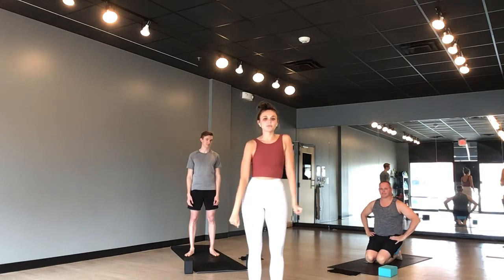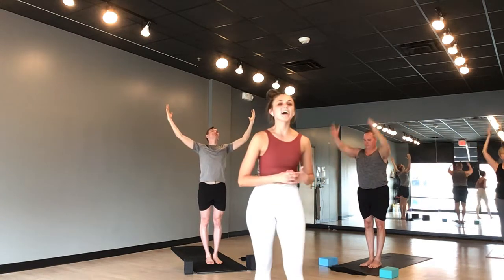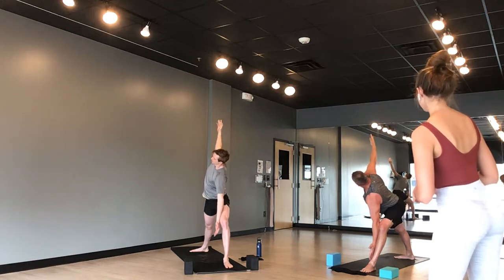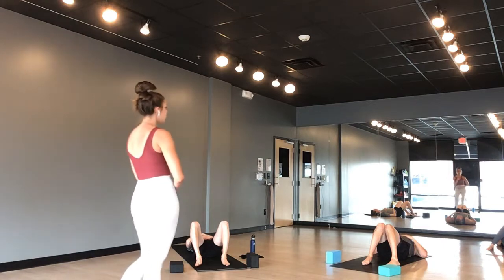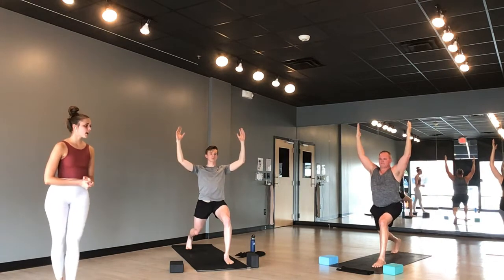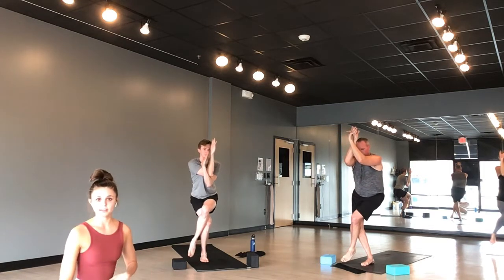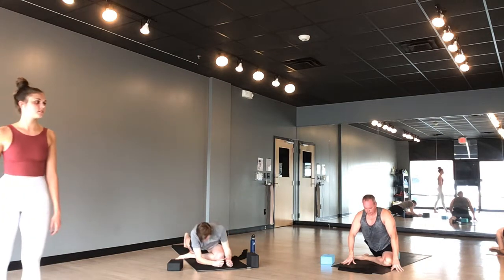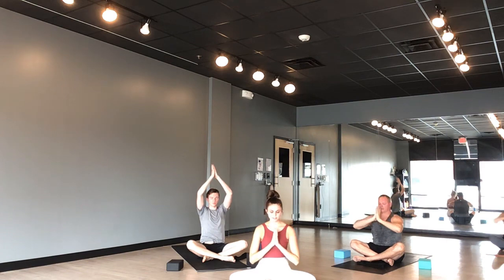Power Life LIVE: Power 1 (Heart Opening) with Rachel B.